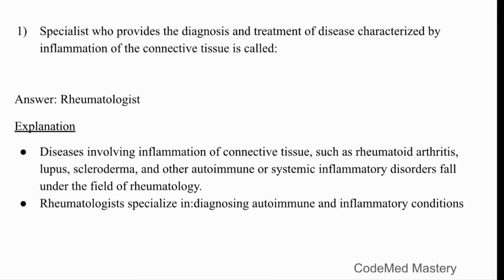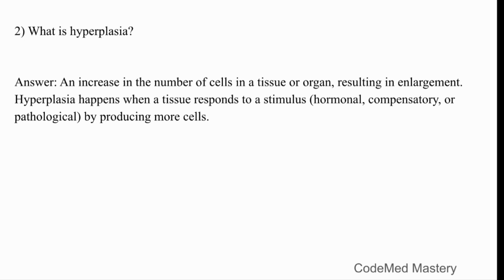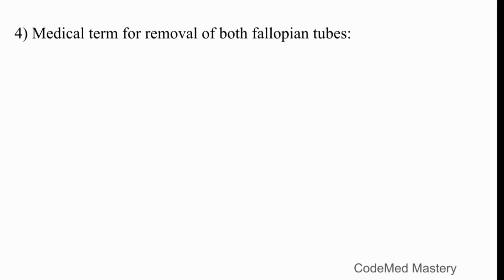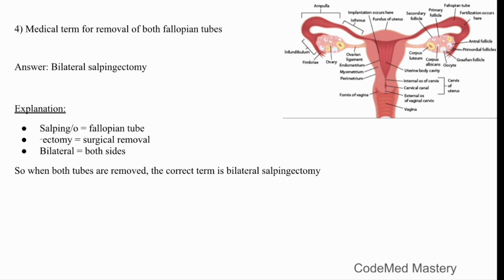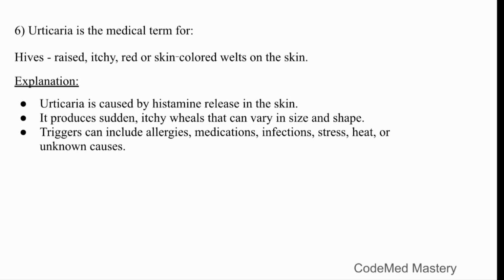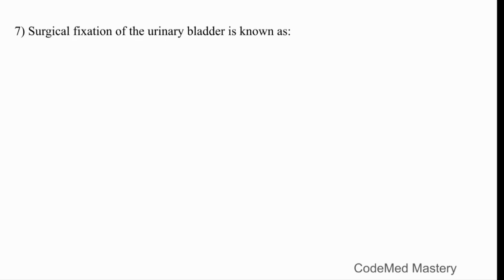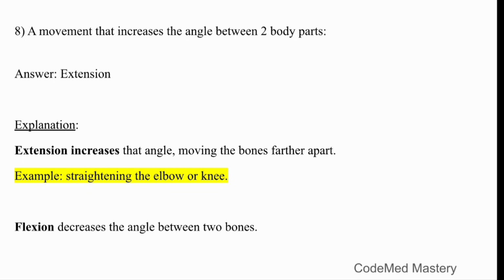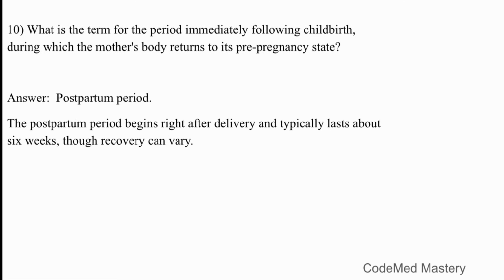CPC Exam 2026: Anatomy & Medical Terminology Q&A You MUST Know to Pass!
Boost your CPC Exam 2026 prep with essential anatomy and medical terminology questions and answers designed to strengthen your core medical coding knowledge. This video helps you improve accuracy, build confidence, and master the foundational terms needed to pass the CPC exam.

To STUDY ANATOMY and solve MORE Questions, check the PLAYLIST - Anatomy questions & answers, CPC Exam Prep.

To STUDY Medical Terminology and solve MORE Questions, check the PLAYLIST - Medical Terminology, CPC Exam Prep.

Chapters
Introduction: (00:00)
Question 1: (00:34)
Question 2: (01:19)
Question 3: (01:37)
Question 4: (02:15)
Question 5: (02:58)
Question 6: (03:37)
Question 7: (04:08)
Question 8: (04:35)
Question 9: (05:02)
Question 10: (05:15)